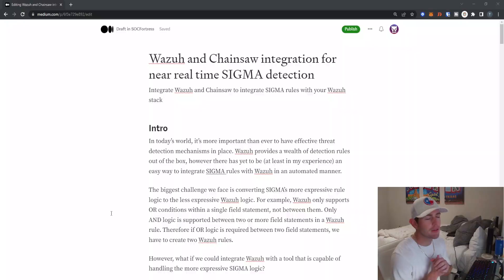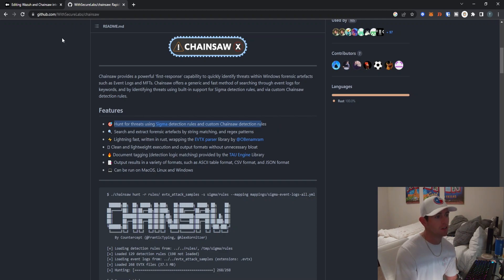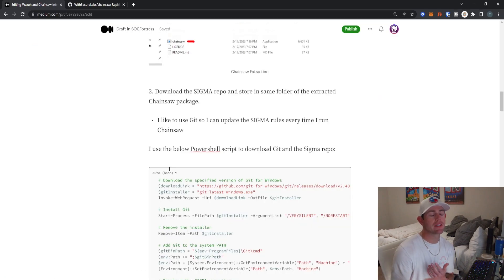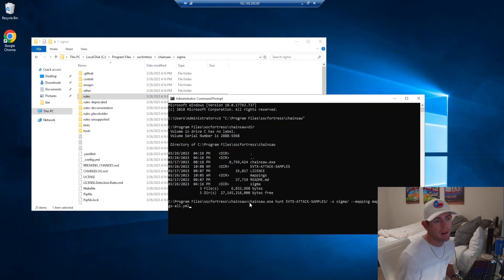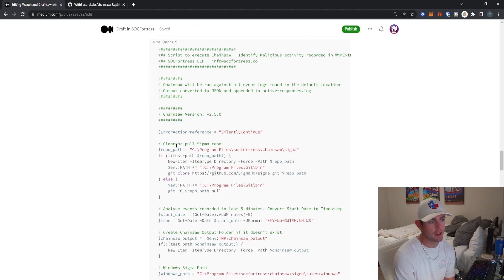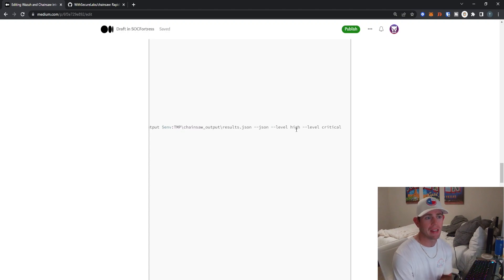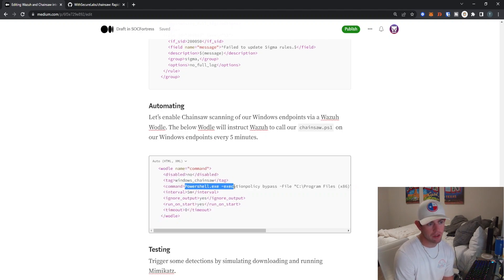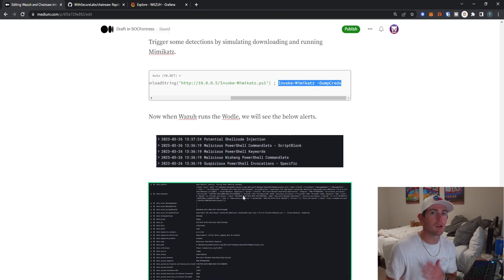Integrating Wazuh with Chainsaw for Advanced SIGMA Rule Detection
Join me as enable SIGMA rule detection with Wazuh and Chainsaw!